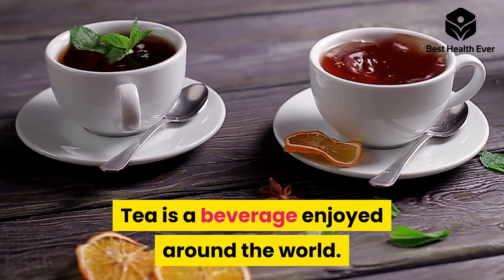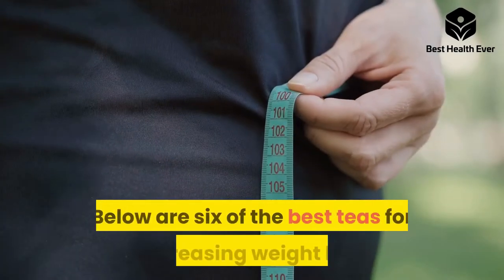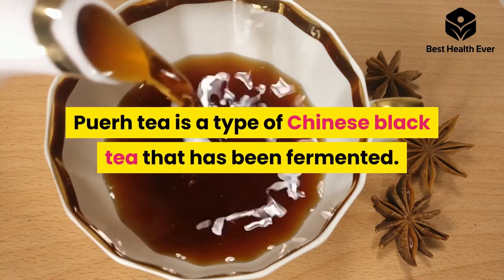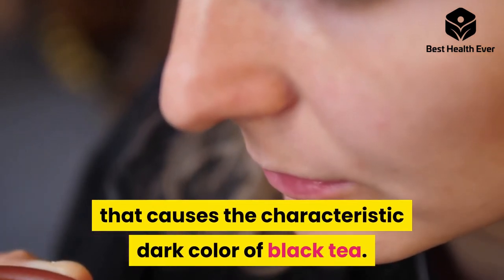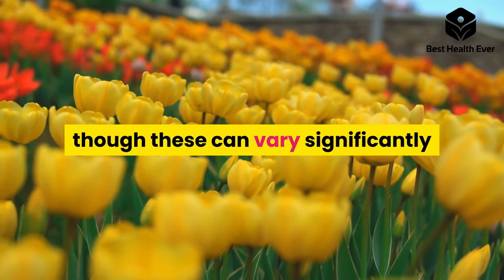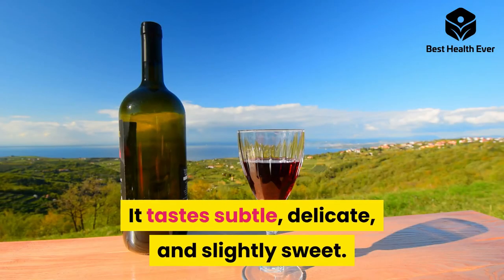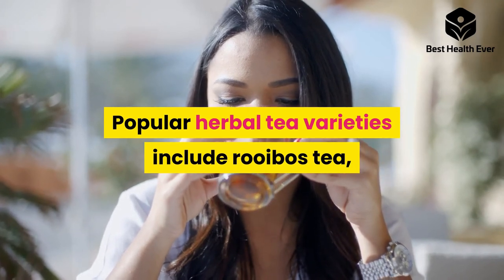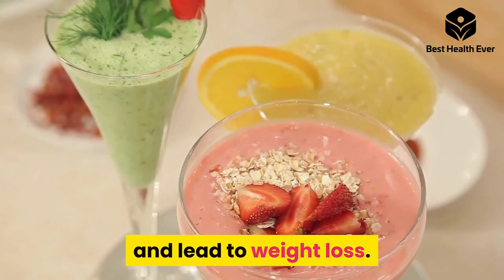🆕the 6 Best Teas To Lose Weight And Belly Fat Teas That Help You Lose Weight Video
If you're interested to discover more about The 6 Best Teas to Lose Weight and Belly Fat, you need to check out

This video is presenting The 6 Best Teas to Lose Weight and Belly Fat   but also try to cover the following subject:
-teas that help you lose weight

One thing I observed when I was looking for details on The 6 Best Teas to Lose Weight and Belly Fat was the lack of pertinent details.
The 6 Best Teas to Lose Weight and Belly Fat nevertheless is a subject that I know something about. This video for that reason should matter and of interest to you.

Follow our video clips regarding The 6 Best Teas to Lose Weight and Belly Fat as well as other similar topics on

If you were looking for more details about teas that help you lose weight or how to lose belly fat did this video assist?
Perhaps you wish to comment listed below and let me understand what else I can assist you with or info on The 6 Best Teas to Lose Weight and Belly Fat.